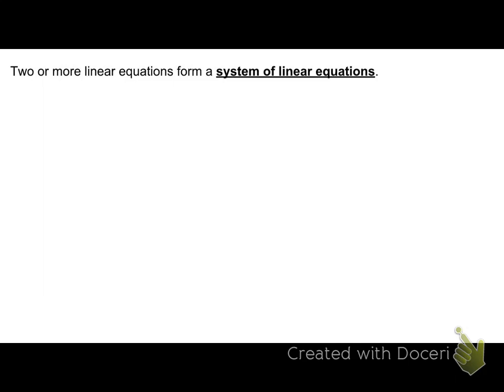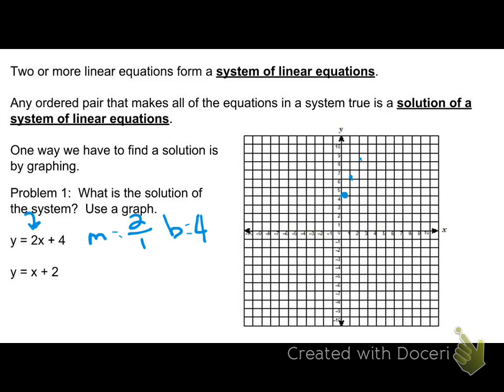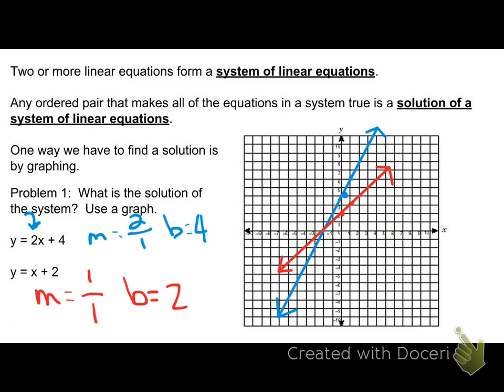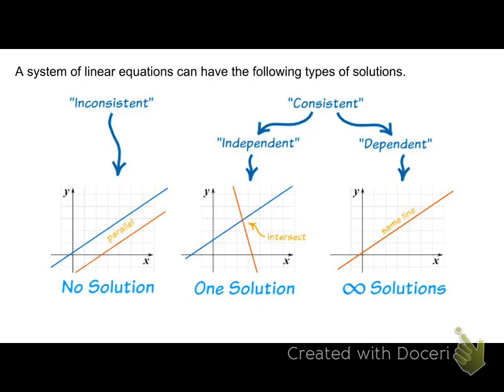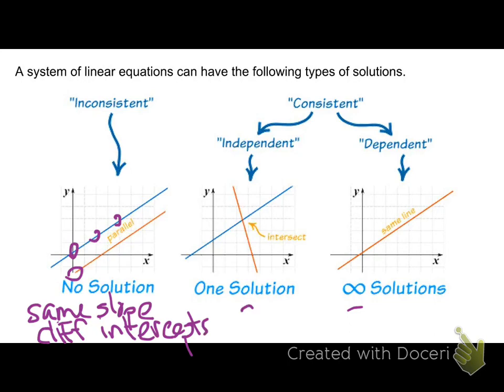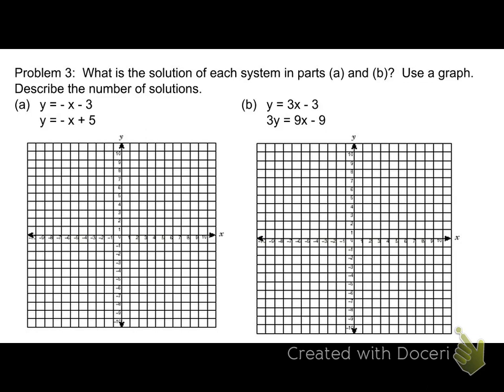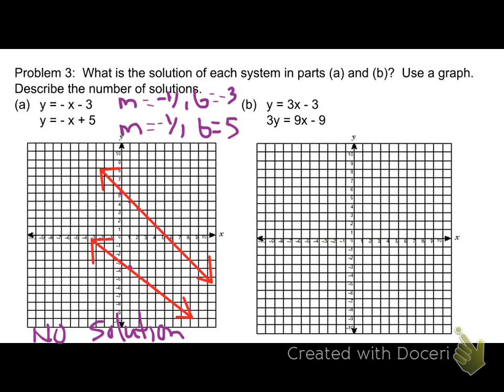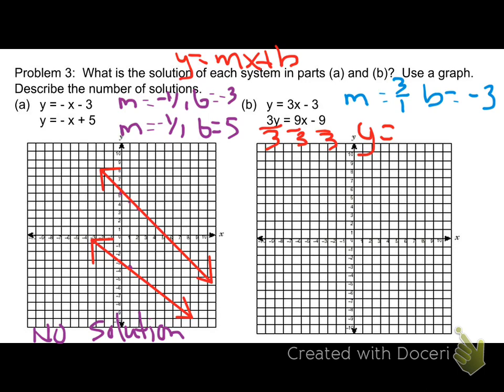module 2 unit 1 day 4